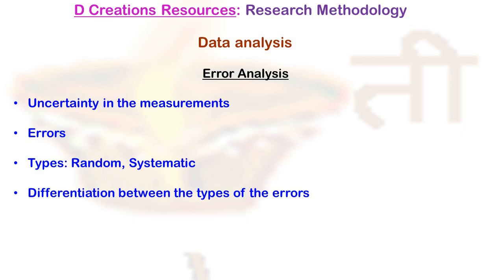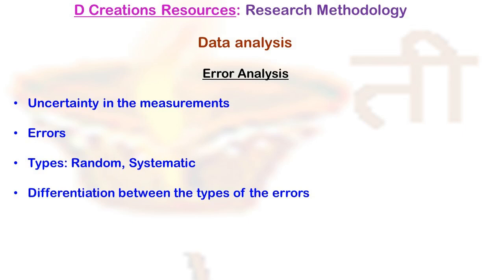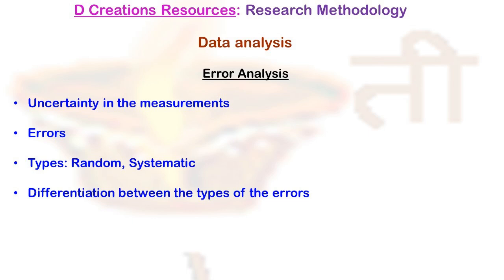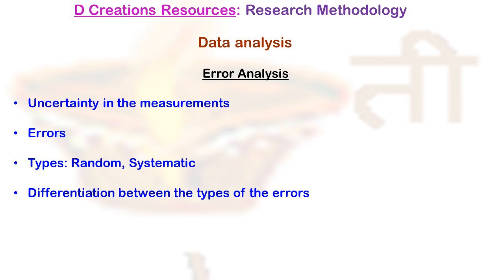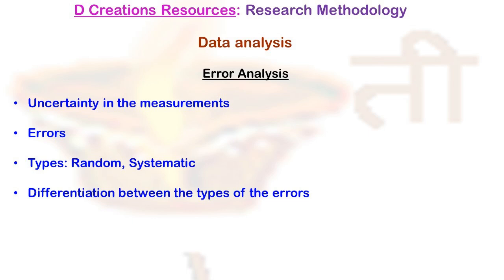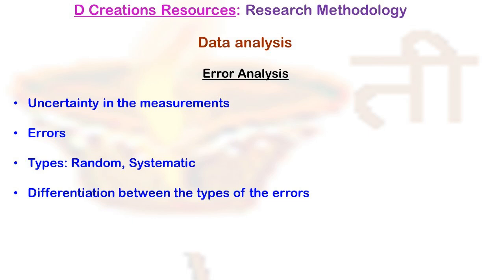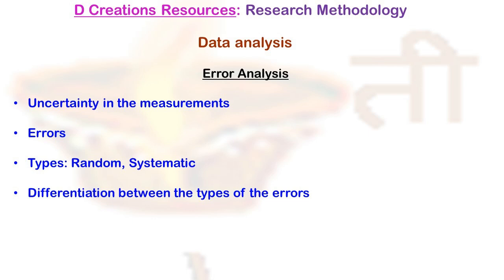Errors, Types, Uncertainty, Epi 33, Random, systematic, Research Methodology, D Creations Resources